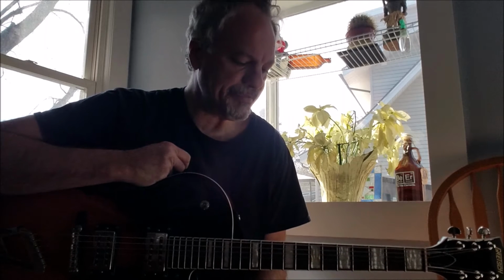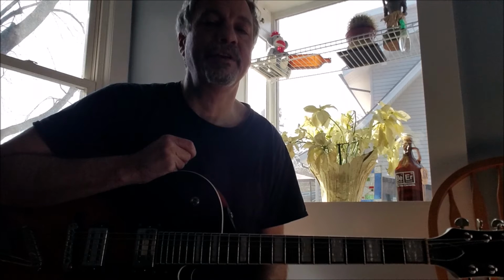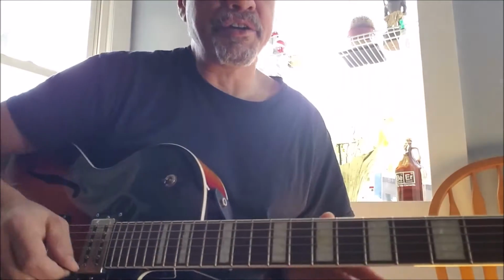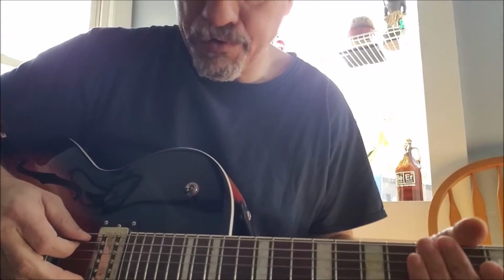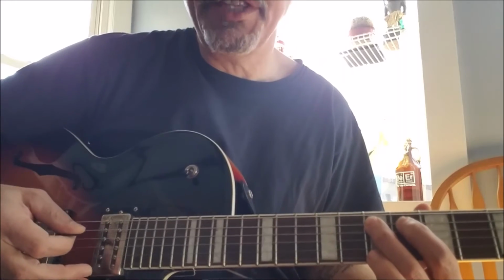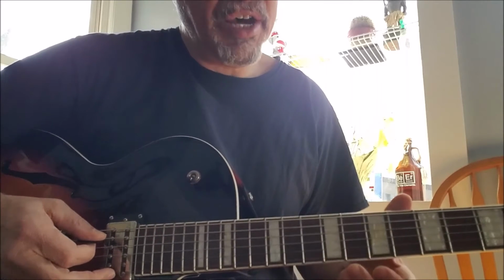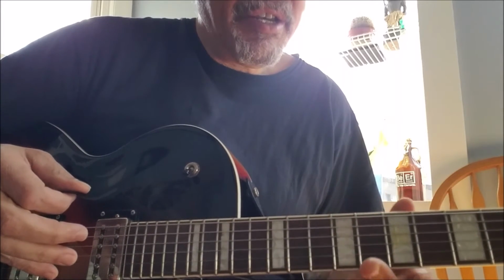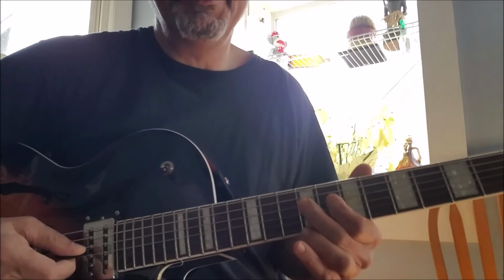Music Lesson For Mattox